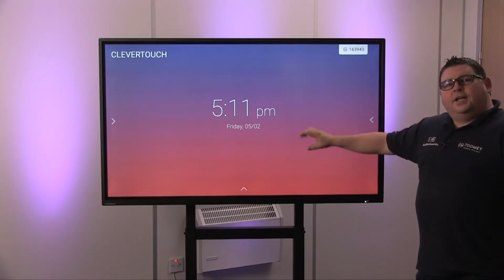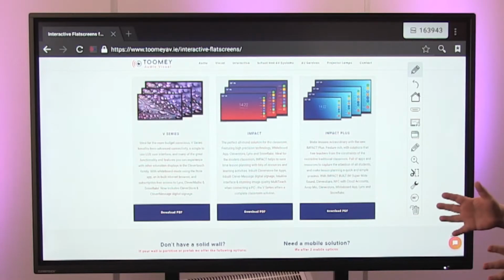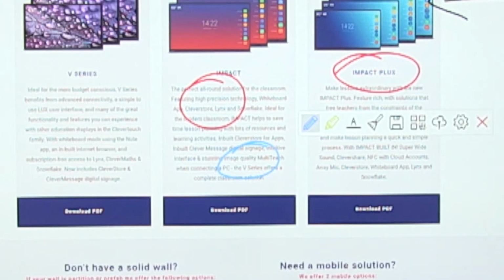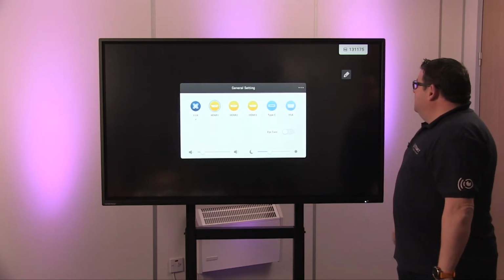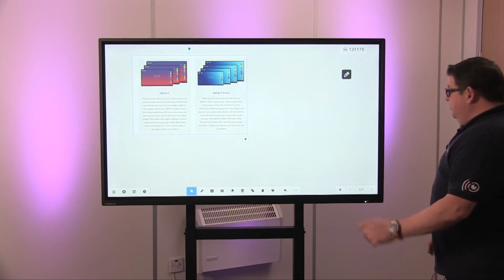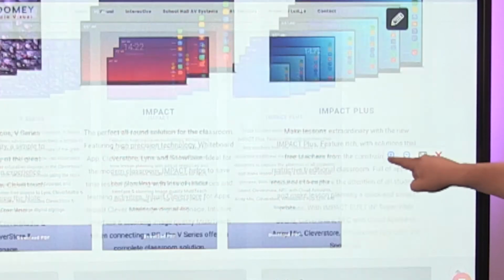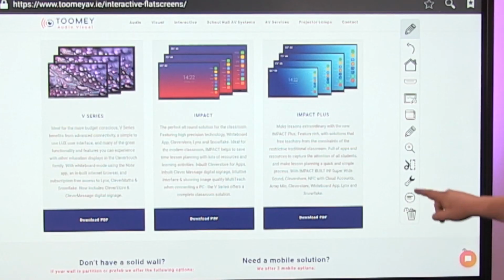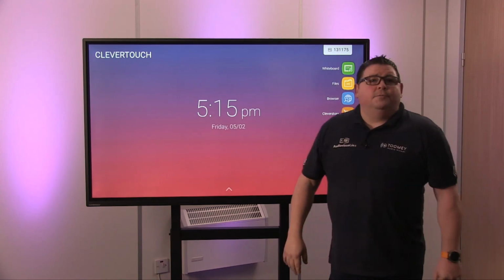TOOMEYAV HOW TO USE THE CLEVERTOUCH FLOATING WIDGET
IN THIS VIDEO LEARN HOW TO USE THE CLEVERTOUCH FLOATING WIDGET